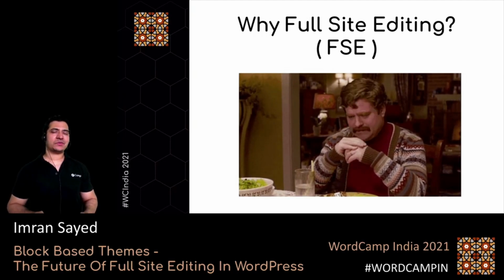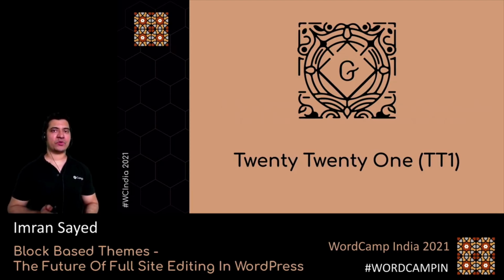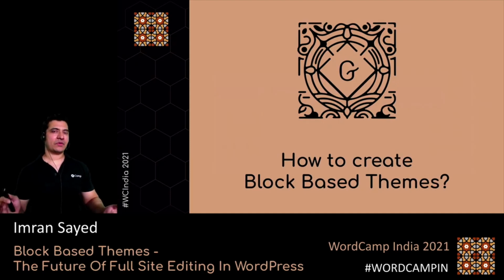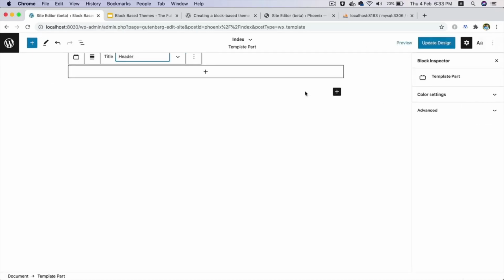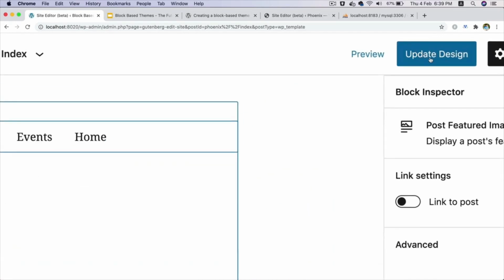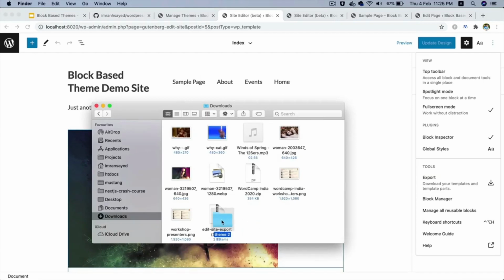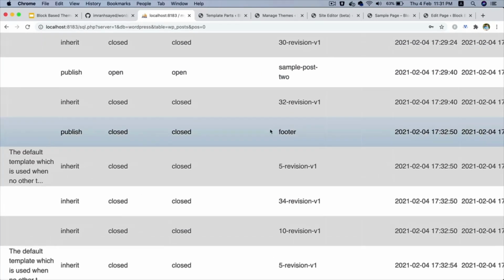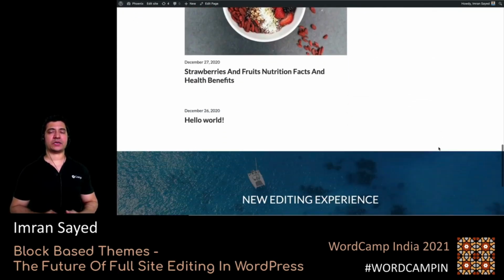#5 [Imran Sayed] Blocks based themes [Track 2]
Since the launch of Gutenberg, we have been enjoying the great experience of Gutenberg. So far we have been able to take benefit of the WYSIWYG – ‘What You See Is What You Get’, inside the post editor. What would it be like to use Gutenberg outside the editor? Would the traditional admin screens like customizer still exist?

WordPress is moving full steam ahead to land full site editing in 2021. What does it mean for end users and theme authors?

In this talk you will learn about what are Block based themes and how you would be able to use the features like Nav menus and widgets outside of post-editing screen. This talk will give you the taste of not only using the Block Based Theme but also a quick demo of how you can build one so easily.
You will know how the power to decide what the front end of the site will look like will ultimately reside in the user’s hands.